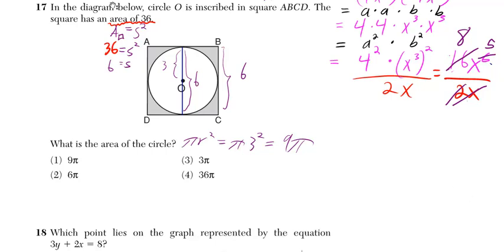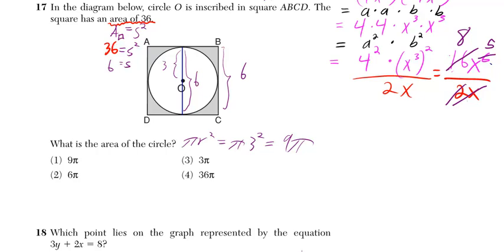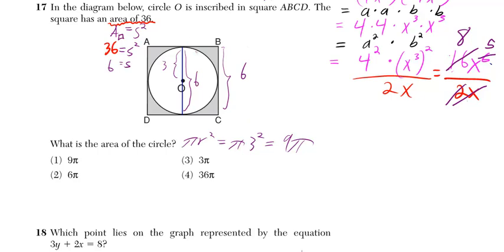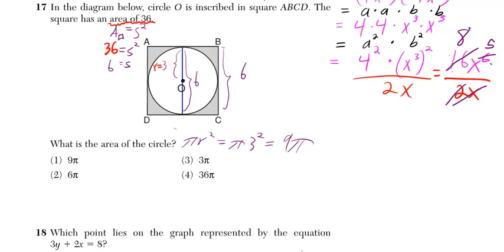#17 Integrated Algebra Regents January 2012